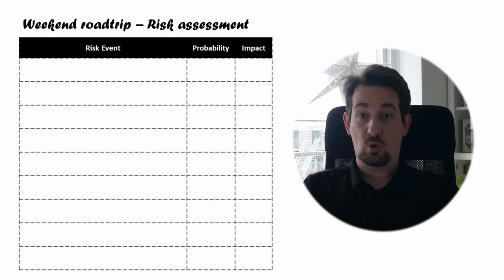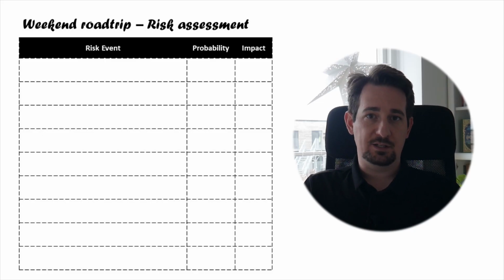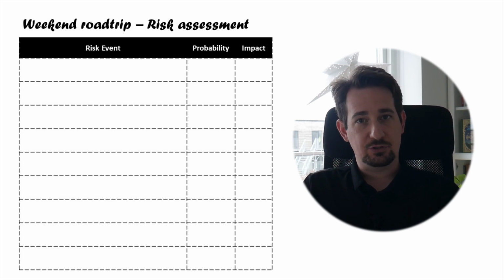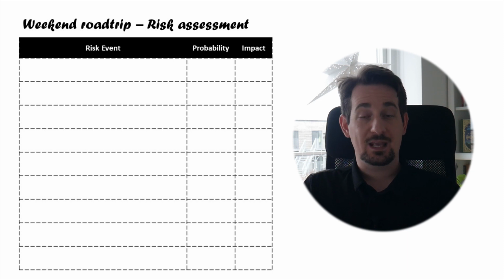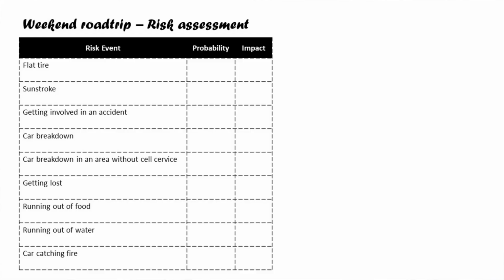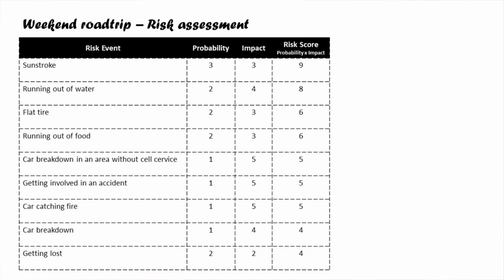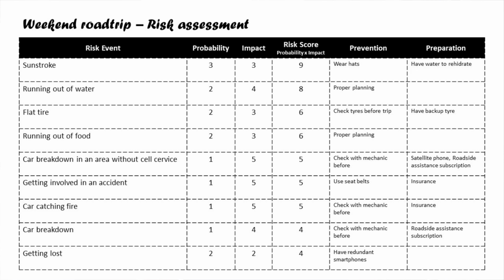Avoid failing with this Risk Management Method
In this video I am showing you a method that corporations use to drive their projects and manage their risk. By learning this method, you can take better calculated risks, and be safe from shit hits the fan.

The Risk assessment, or Risk Matrix approach incorporates two elements of risk - probability and impact. After understanding these two dimensions we can better control the risk by preventive actions and containment plans.